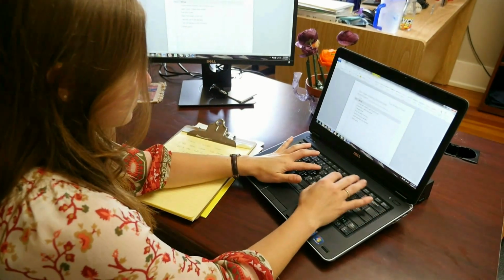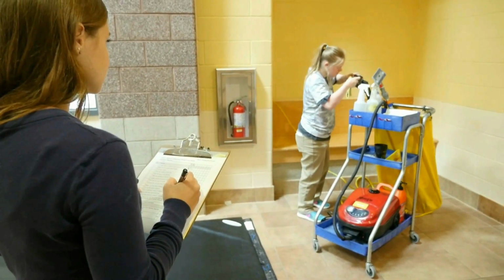Creating a Task Analysis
Teaching a new skill, especially in an employment setting, can be a daunting task. The difficulty of teaching a new skill may also be complicated by not knowing what a student can do independently, on what tasks the student may require training, or if the student is able to chain tasks together.  Fortunately, a task analysis can be used as an objective and measurable tool to help educators break down a skill into teachable parts while assessing a student’s learning and growth.

This video provides an overview describing what a task analysis is, and how to create and use one.